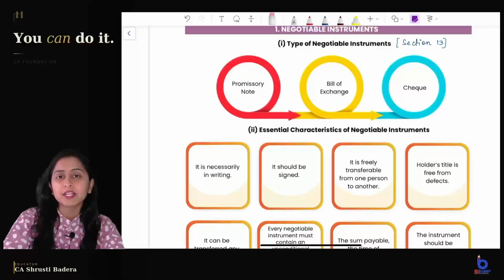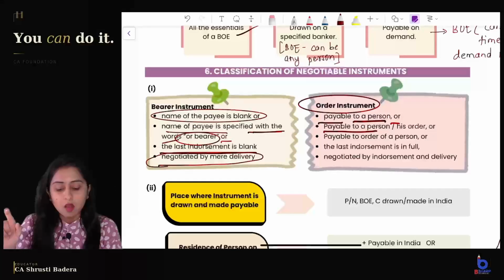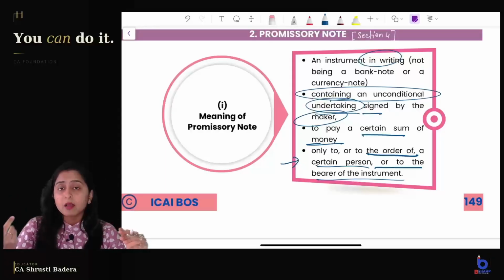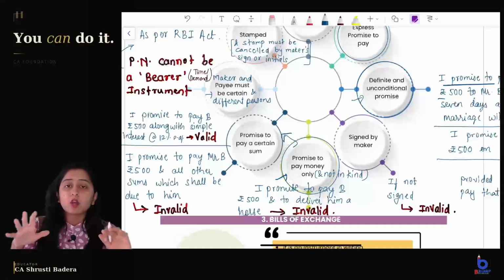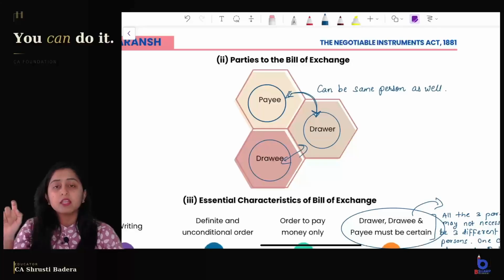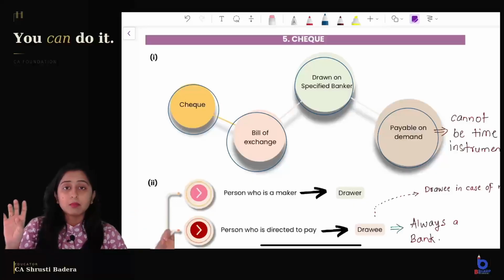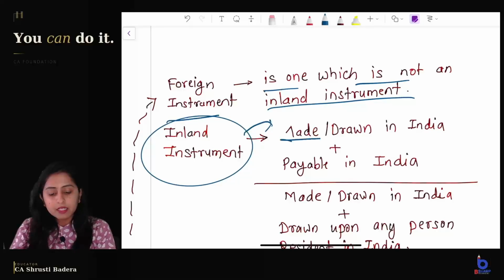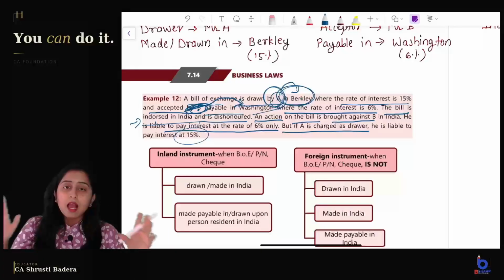The Negotiable Instruments Act, 1881 Revision Part A | CA Foundation Business Laws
CA Shrusti Badera is helping CA Foundation students understand the subjects - Business Laws

🔥 CA Foundation Business Laws | Chapter 7 - The Negotiable Instruments Act, 1881 | Part A | One Day Before Exam Revision

Exam tomorrow? This is your one-stop revision video for Chapter 7 Part A of CA Foundation Business Laws! 🎯 We cover all the high-weightage topics in the most exam-oriented way — no fluff, only what matters for your paper! 📚✅

📖 TOPICS COVERED IN THIS VIDEO:
• ✅ Characteristics of Negotiable Instruments, Promissory Notes, Bills of Exchange and Cheque
• ✅ Difference between Promissory Note, Bills of Exchange and Cheque
• ✅ Bearer and Order Instruments
• ✅ Foreign and Inland Instruments

⏱️ TIMESTAMPS:
00:00 Introduction
00:45 Types of Negotiable Instruments
2:18 Bearer & Order Instrument
3:52 Characteristics of Negotiable Instruments
5:34 Promissory Note
11:30 Bills of Exchange
14:37 Difference Between PN & BoE
15:20 Cheque
18:00 Inland & Foreign Instrument

📝 WHY WATCH THIS VIDEO:
✔️ 100% Exam Oriented — only what the examiner wants
✔️ Based on ICAI Study Material & PYQs
✔️ Perfect for last minute revision the night before exam